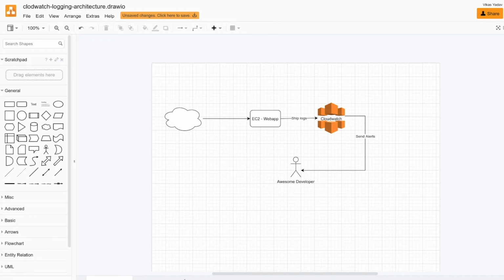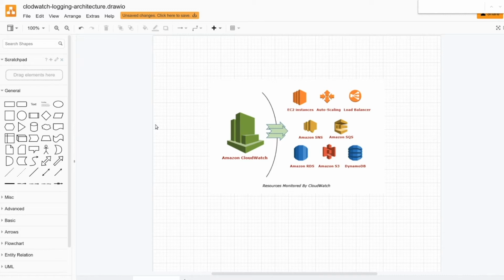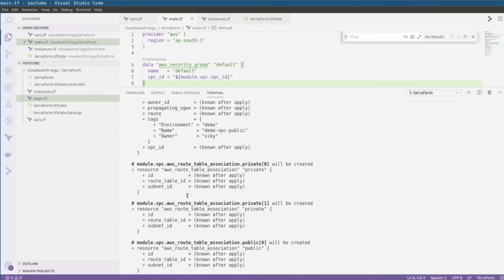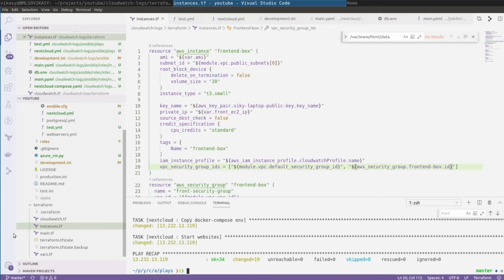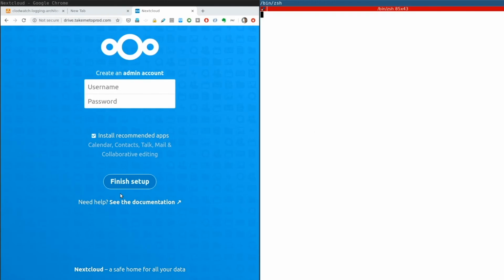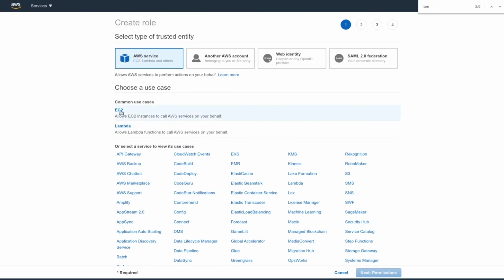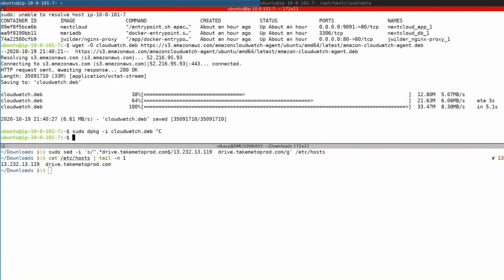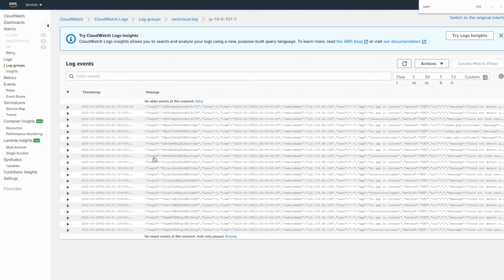Ship Application Logs from EC2 instance to Cloudwatch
Did you know you can ship your application/server logs to cloudwatch and create alerts based on them? Well, if you didn't  - you know now.

In this video I explain how you can install cloudwatch-agent on your server and setup IAM profiles to send logs to cloudwatch. Also, did I mention I am using terraform to do all of it?

soon